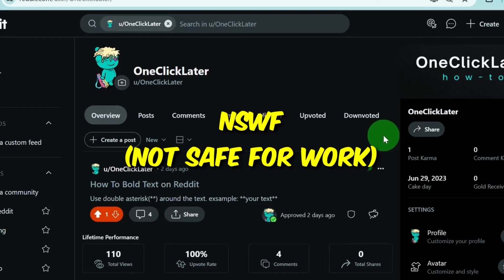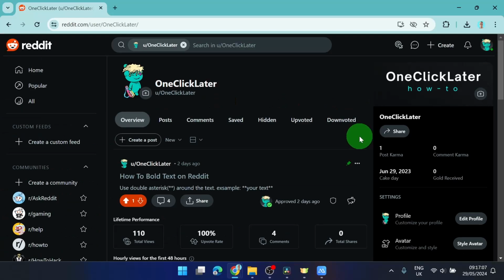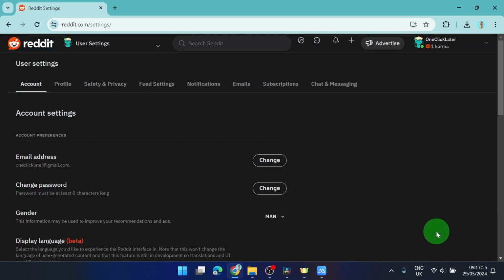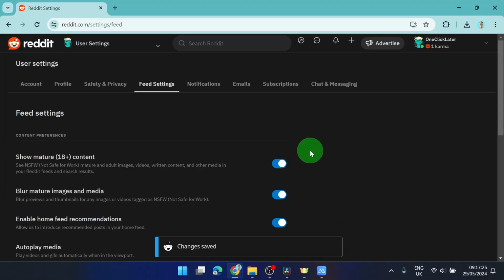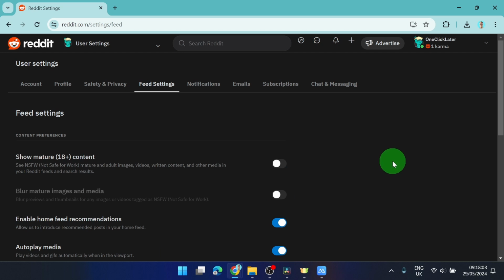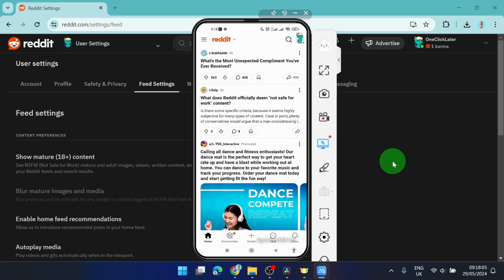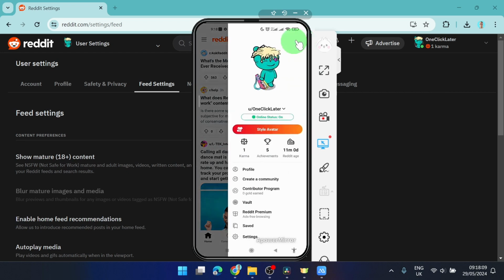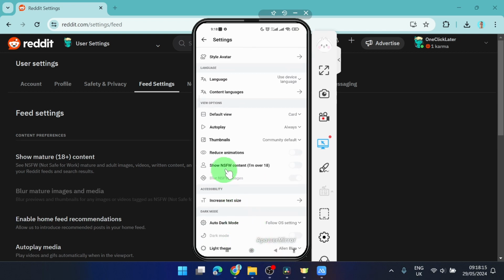How To Remove NSFW (blur, filter, warning) | Reddit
Learn how to remove NSFW blur, filter, or warning on Reddit. In this short tutorial video, I'll show you how to turn off the blur filter on images and how to view NSFW content on the Reddit app. Remember, this option is available only for users aged 18 and above. After watching this tutorial, you'll be able to browse mature content on Reddit.

Song: Aves - Joy Ride